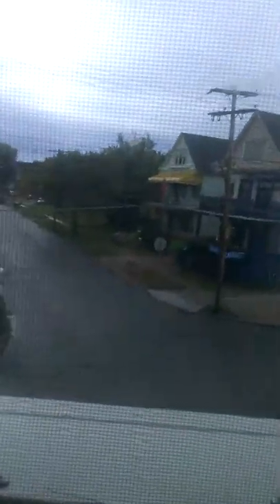24 housers in a box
Tina,   j